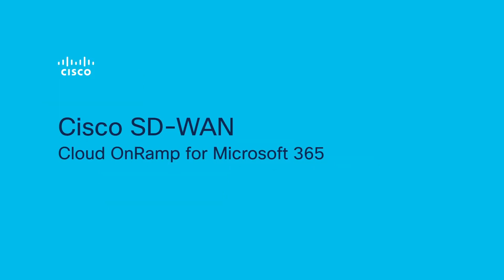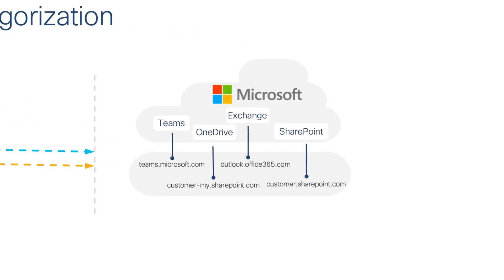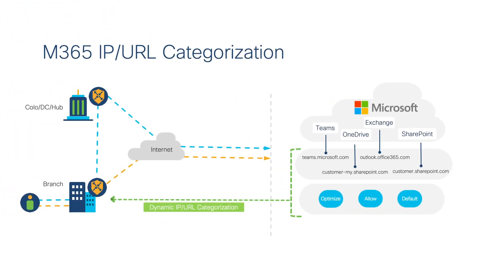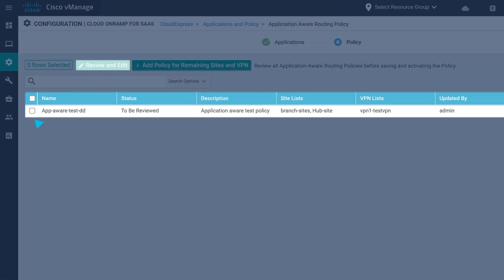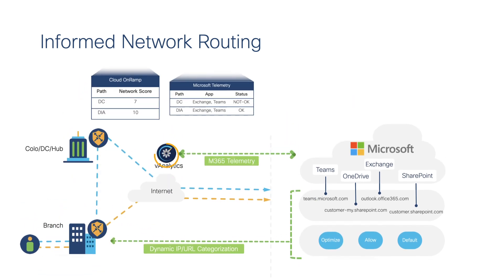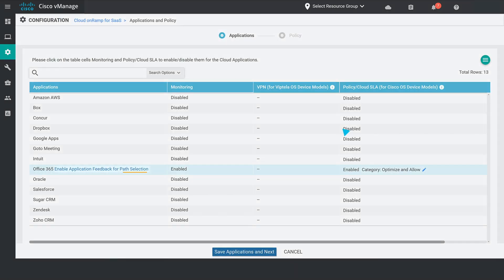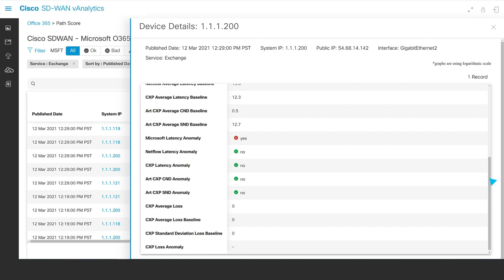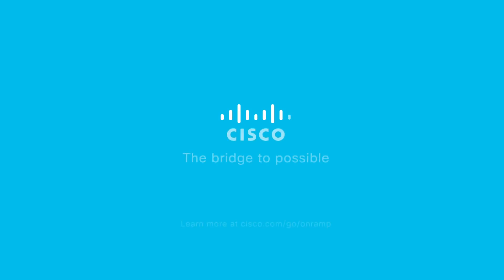Cisco SD-WAN Cloud OnRamp for Microsoft 365 | A Step-by-Step Demo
Watch this step-by-step demonstration of Cisco SD-WAN Cloud OnRamp for Microsoft 365. Learn how to optimize your Microsoft 365 application performance with intelligent path selection and seamless connectivity. This video highlights key capabilities that ensure secure, reliable, and efficient application delivery for hybrid workforces.

Key highlights:
· Intelligent path selection: Dynamic routing for optimal Microsoft 365 performance.
· Secure connectivity: Built-in security ensures reliable application access.
· Performance insights: Real-time monitoring and analytics for application traffic.

Why Choose Cisco SD-WAN Cloud OnRamp for Microsoft 365?
Cisco SD-WAN Cloud OnRamp ensures that Microsoft 365 applications run smoothly and securely, even in hybrid and multicloud environments. It’s an essential tool for organizations prioritizing productivity and collaboration in distributed workforces.